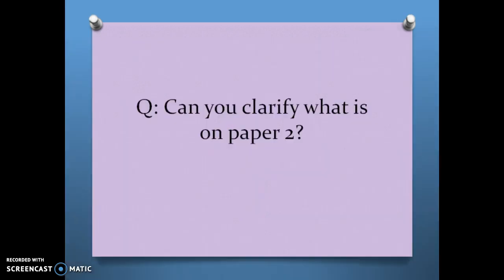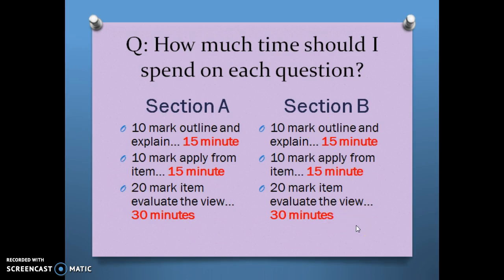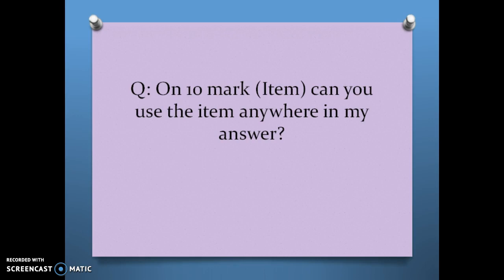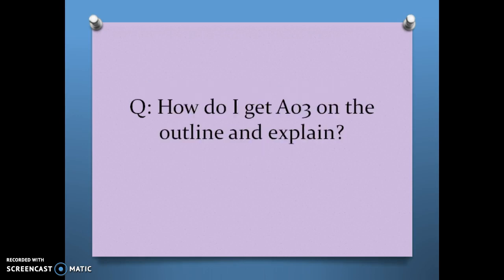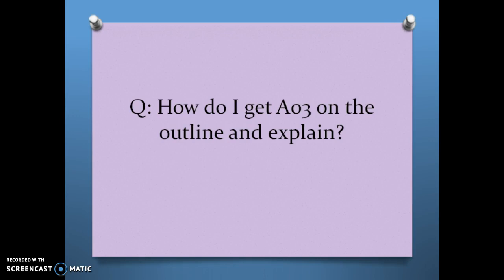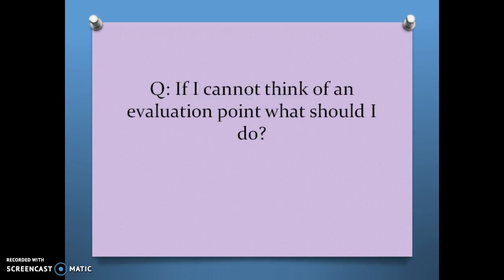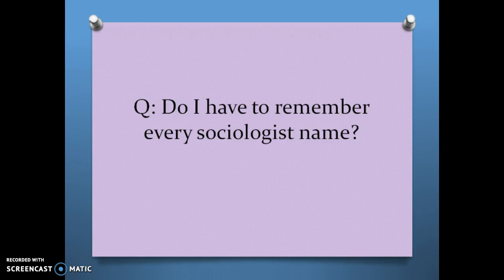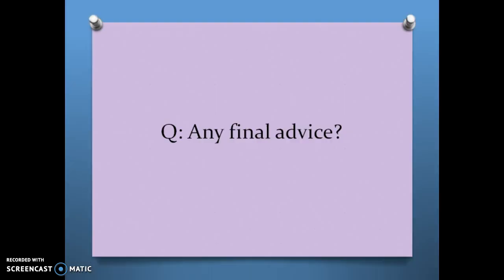Paper 2 Sociology is TOMORROW!!!!!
Just some last minute thoughts and ideas to put your mind at rest! Hope you find them useful! If you have any questions pop in the comments below.
Thanks Kate :-)